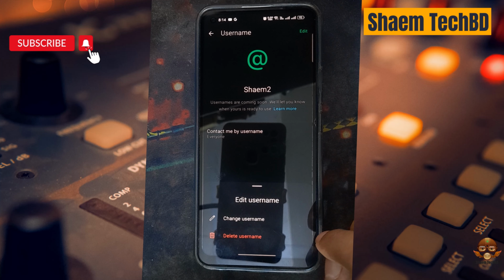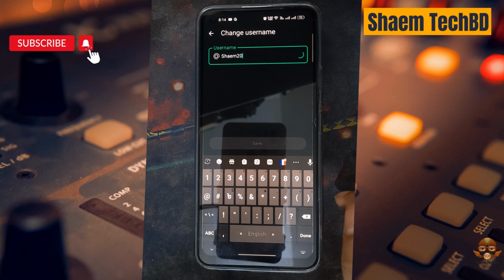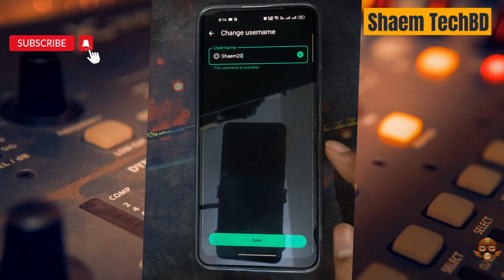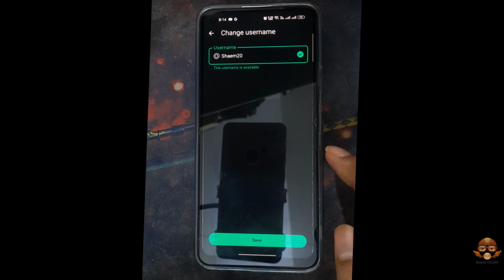WhatsApp Username Update | How to Edit or Change Your Username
How to Change WhatsApp Username (Step-by-Step Guide)
Change Your WhatsApp Username in 1 Minute!
How to Change WhatsApp Username on Android & iPhone
Can't Change WhatsApp Username? Here's the Fix!
New WhatsApp Username Feature | How to Change It Easily
How to Edit Your WhatsApp Username Before Someone Takes It
WhatsApp Username Changed? Learn How to Update It
Change WhatsApp Username Without Losing Your Chats
WhatsApp Username Tutorial 2026 | Change It the Right Way

 Your Quary-
How to Change WhatsApp Username | Step-by-Step Tutorial (Android & iPhone)

Want to change your WhatsApp username? In this video, you'll learn exactly how to edit or change your WhatsApp username in just a few simple steps. Whether you're using an Android phone or an iPhone, this easy tutorial will help you update your username quickly and safely.

The new WhatsApp Username feature allows users to create a unique username that others can use to find and contact them without sharing a phone number. If you've already created a username and want to change it to something better, this guide will show you how.

In this video, you'll learn:

How to change your WhatsApp username
Where to find the Username setting
How to choose a unique username
What to do if your preferred username is already taken
Tips for creating a secure and memorable username
Common reasons why you may not be able to change your username
How to fix the "Username option not showing" problem
Privacy and security tips for using WhatsApp usernames

Changing your WhatsApp username is easy. Simply open WhatsApp, go to Settings, tap Account, and select Username. Enter your new username and save the changes if the name is available. If your desired username is already in use, you'll need to choose another one.

If you don't see the Username option on your device, don't worry. WhatsApp is releasing this feature gradually, so it may not be available for every user yet. Make sure your app is updated to the latest version from the Google Play Store or Apple App Store, then check again later.

Choosing the right username is important. Pick something that is easy to remember but doesn't reveal sensitive personal information. Avoid using your phone number, passwords, or private details. If you own a business or create content online, using your brand name as your username can make it easier for people to find you.

This tutorial also explains how the WhatsApp Username feature improves privacy by allowing people to connect without seeing your phone number. At the same time, you'll learn how to protect yourself from spam messages and fake accounts by using WhatsApp's privacy settings wisely.

If you have any questions about changing your WhatsApp username or if the feature isn't available on your account yet, leave a comment below and I'll do my best to help.